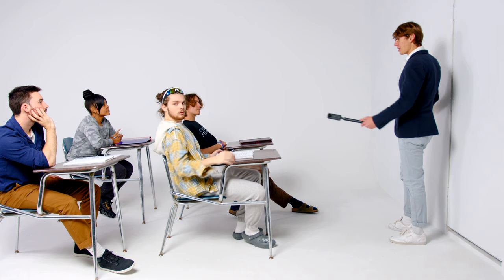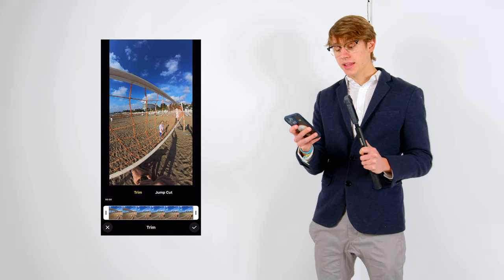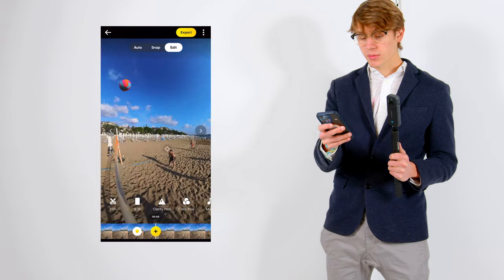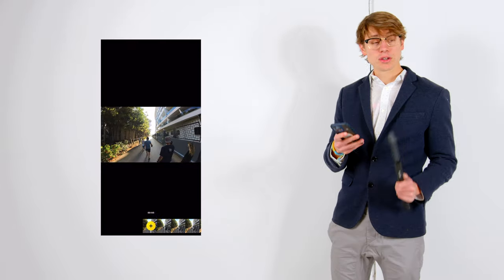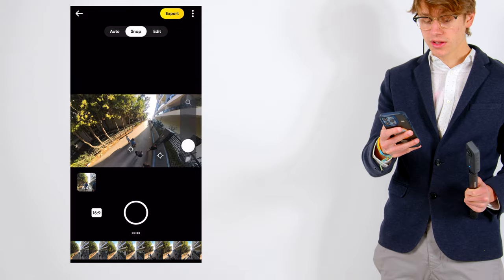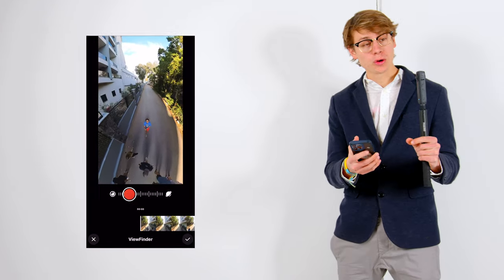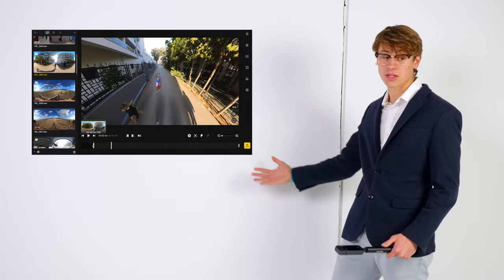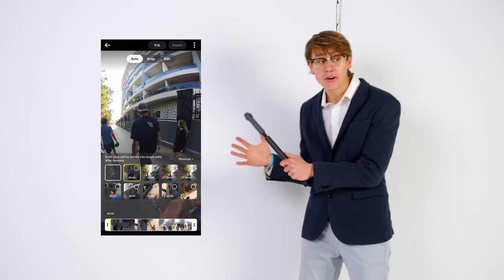Insta360 X3 - 4 Ways to Reframe in 4 Minutes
Shoot first, point later 👌
Captured 360 footage? Reframing lets you choose your best shots, and it couldn't be easier with X3. Sit back and let @tommyguta walk you through four easy ways to reframe in just 4 minutes!

0:00 Intro
0:40 Keyframes
1:42 Snap Wizard
2:34 ViewFinder
3:06 Insta360 Studio
3:23 Me Mode and Auto Frame